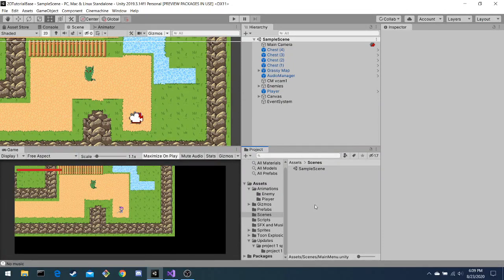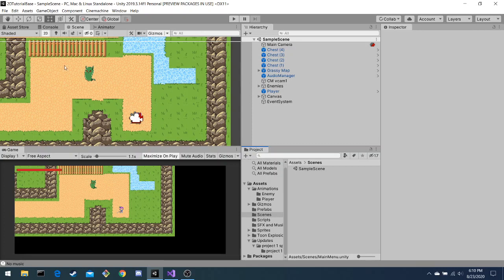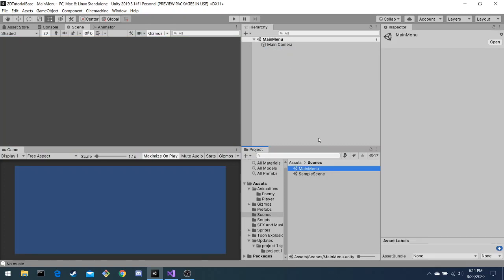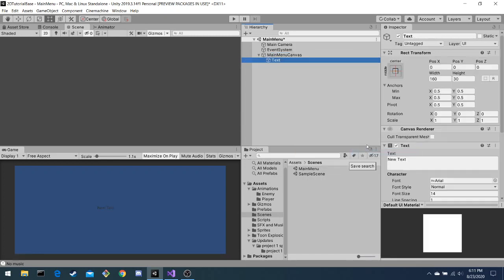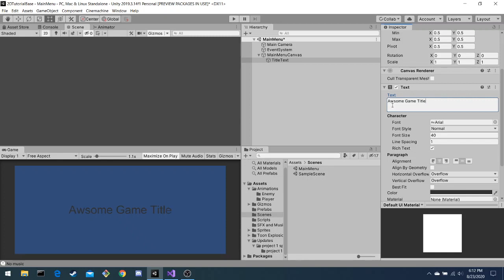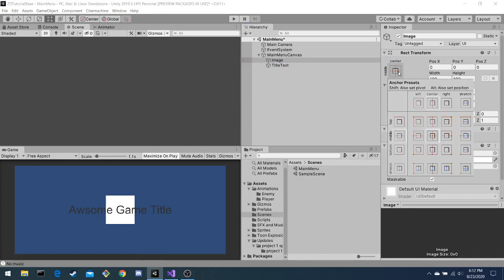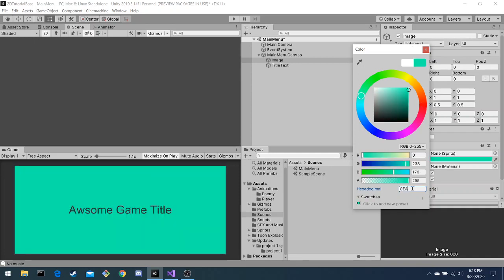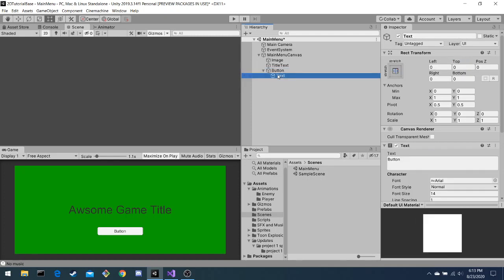2D Game Tutorial: Episode 8, Menu Scene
Learn to implement a basic main menu!